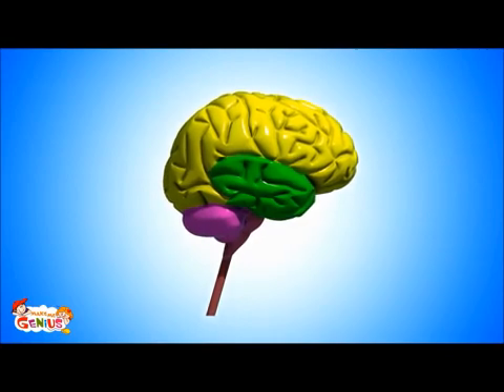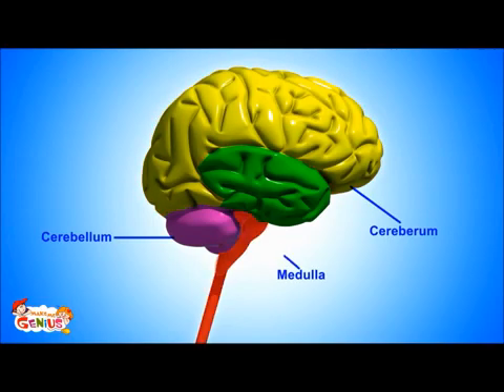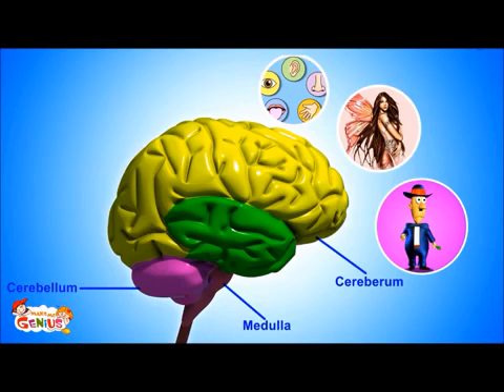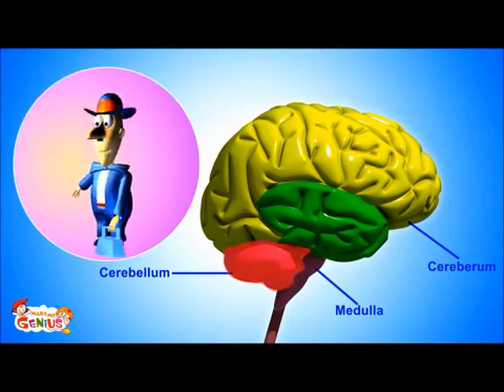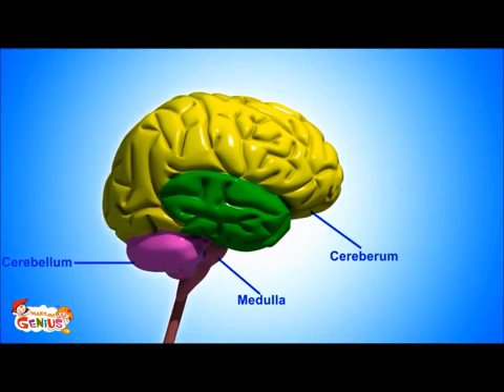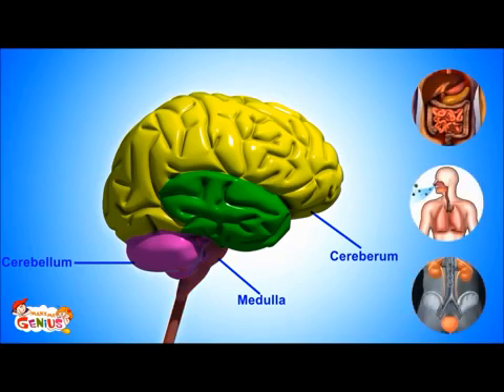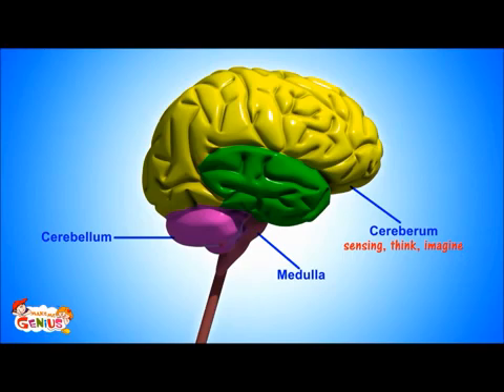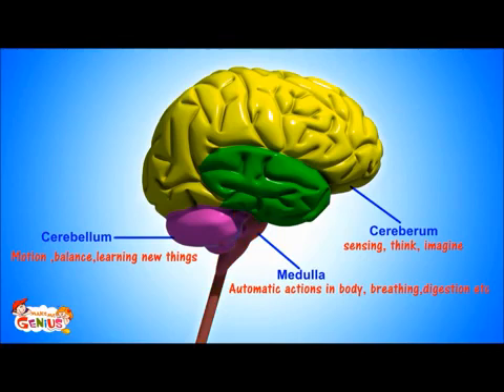Brain Parts and Functions video for Kids from www makemegenius com